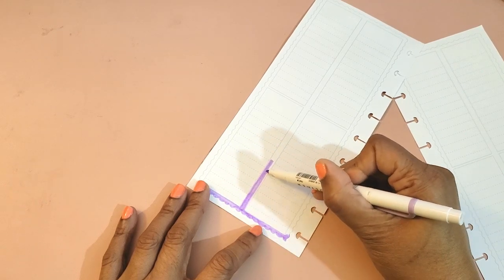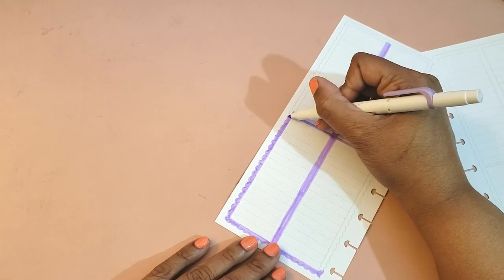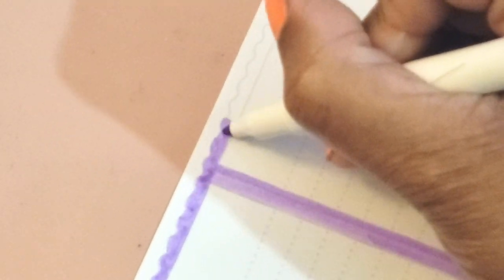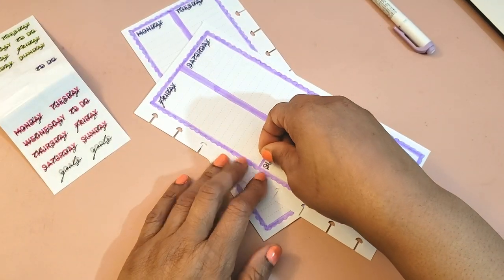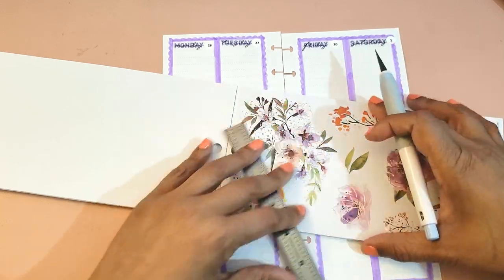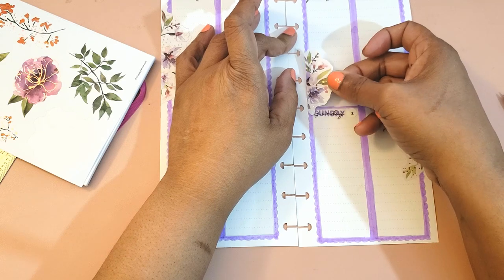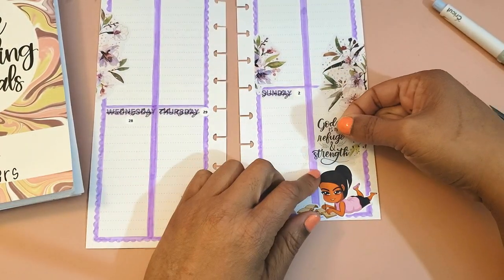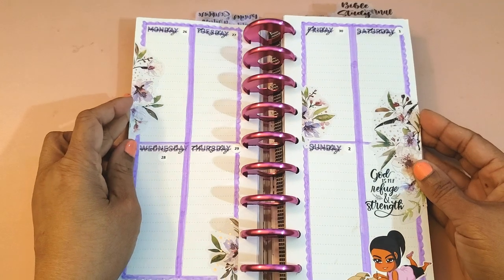Scripture Writing Layout | WEEK OF SEPT 26th - OCT. 2nd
Join me as I prepare my scripture writing layouts for this week using a Mild liner and stickers.
 Blessings!

LAKISHA10

Interested in Success My Way Academy?  It is a 6 Week Intensive Mastermind Course that is designed to move your dreams into your destiny!